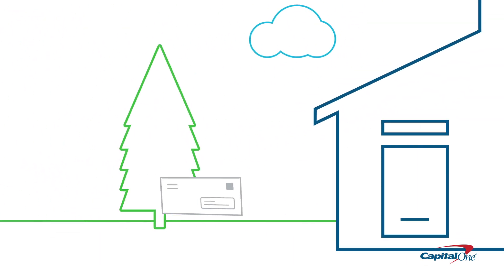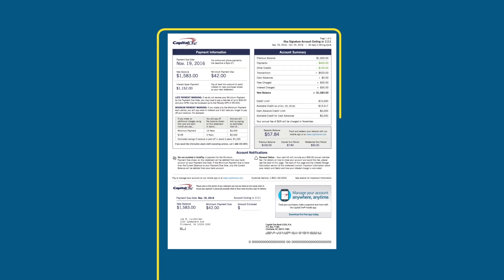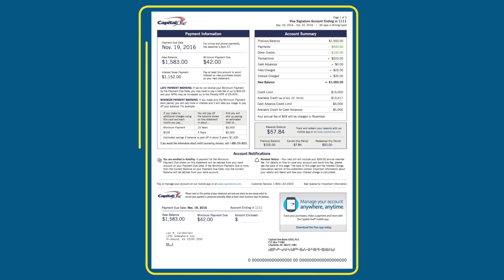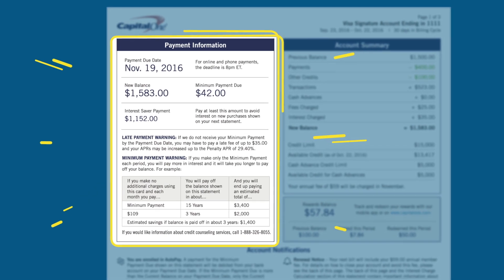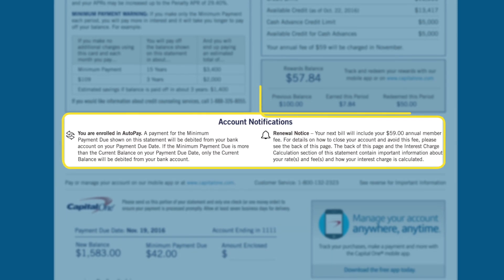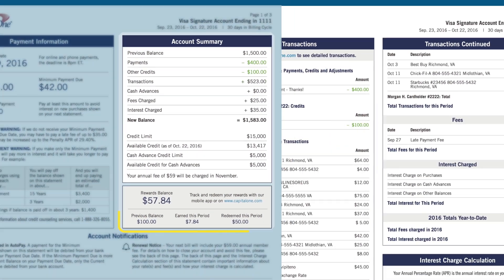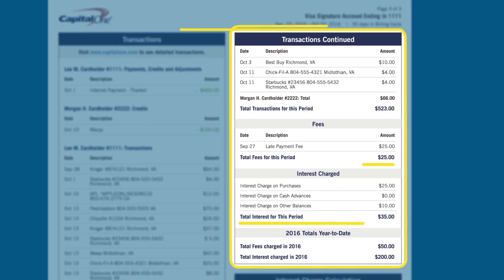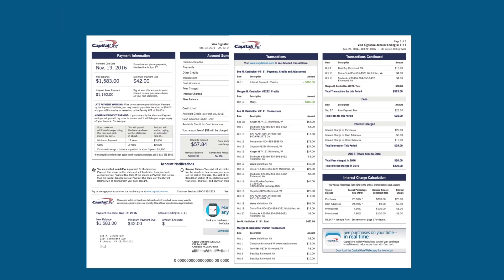New Credit Card Statement Details | Capital One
Learn more about some of the changes Capital One has made to our credit card statements.

Find more details to frequently asked questions about Capital One's credit card statements

ABOUT US
Capital One provides a broad range of financial products and services from personal credit cards or business credit cards, savings accounts, to auto loans. See how Capital One can help you with your banking and financial needs